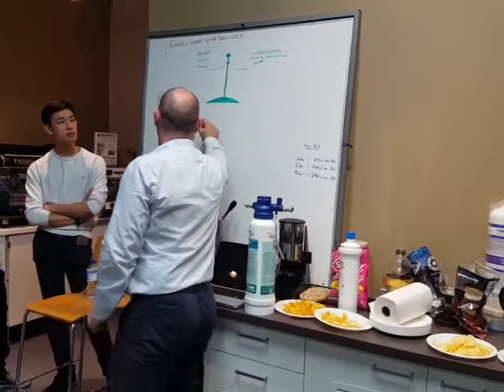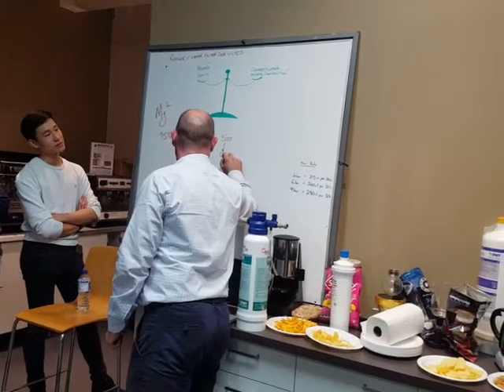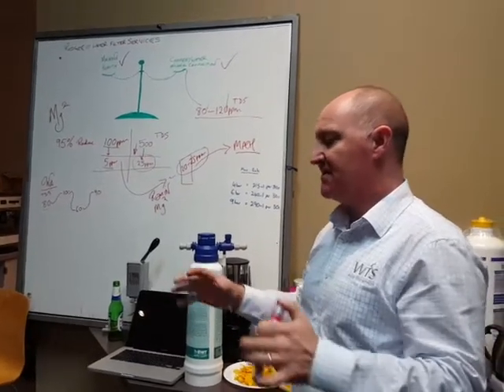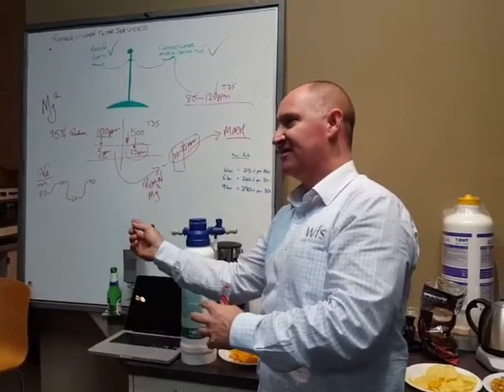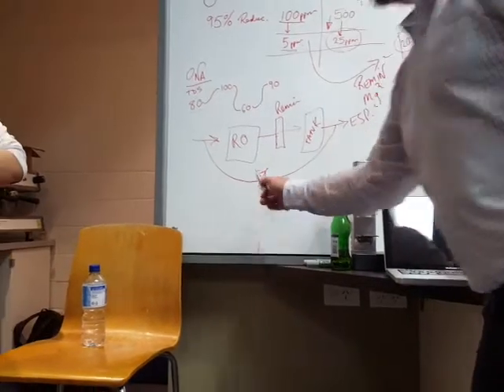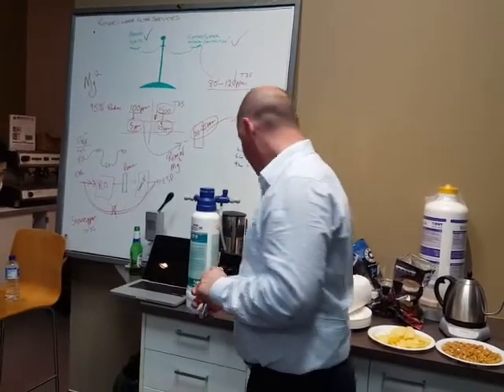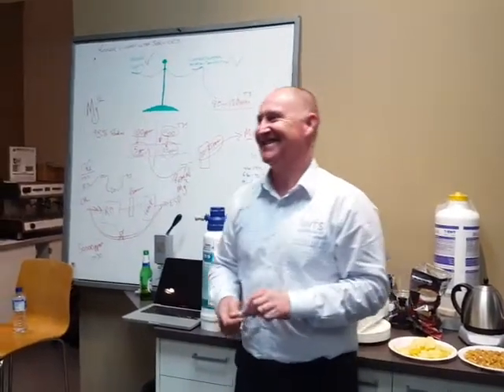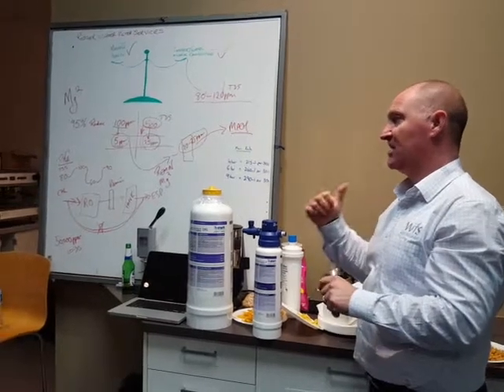The importance of water for coffee - Mg^2. 2nd part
Rodger Williamson talking about the importance of water for the coffee industry.

Water system: BWT